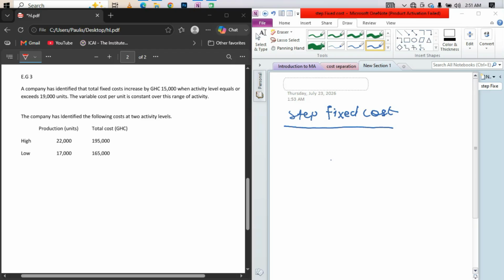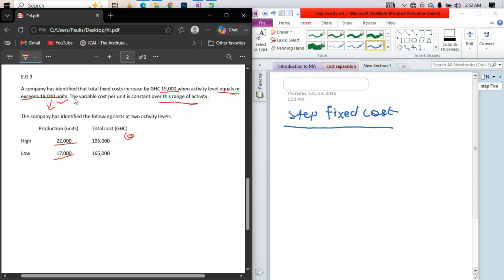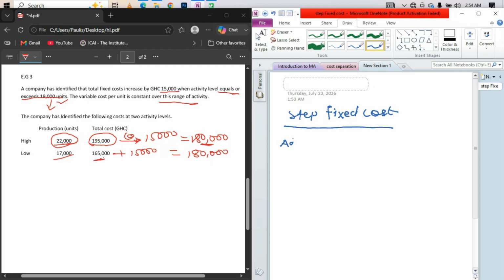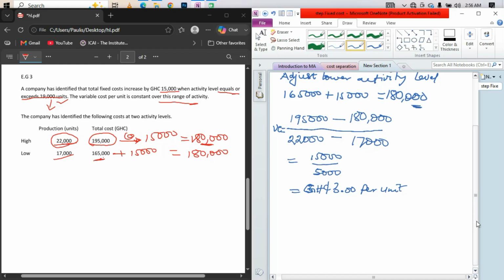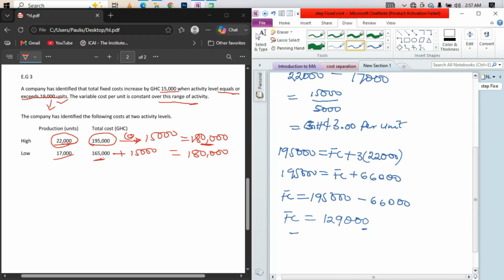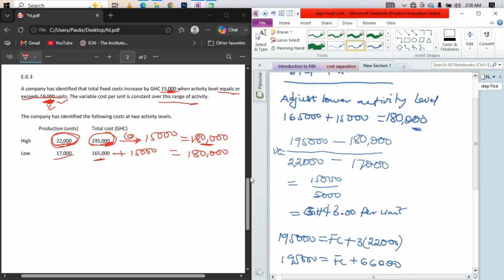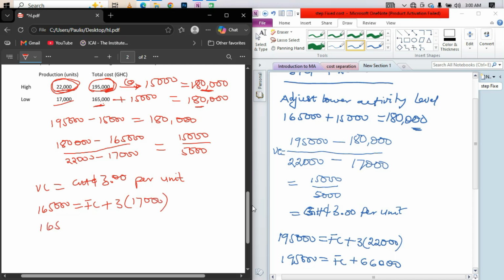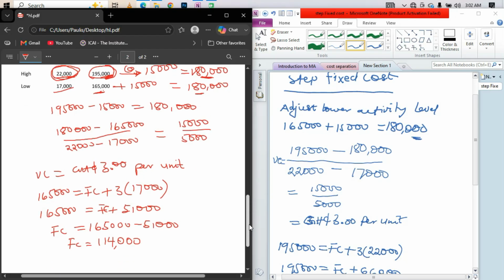High Low Method Part 3 || Cost Segregation/Separation || ICAG || ICAN ||PM || ACCA